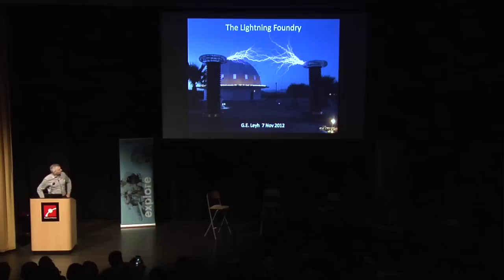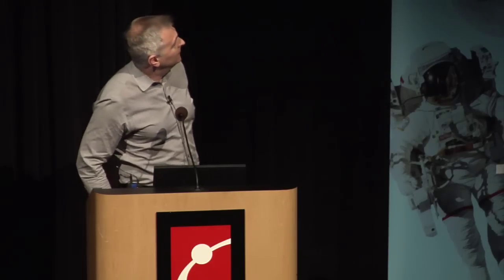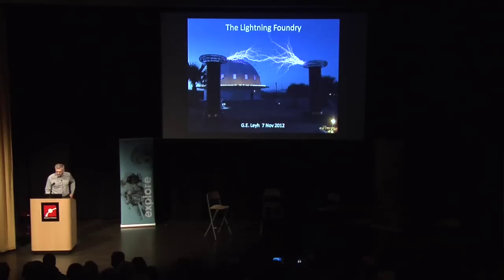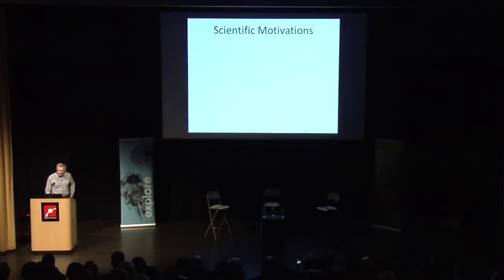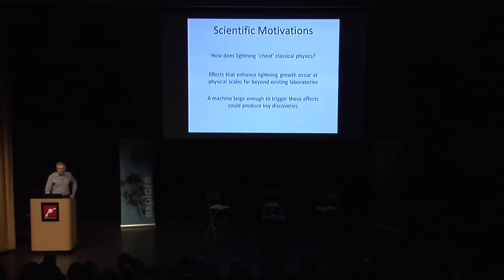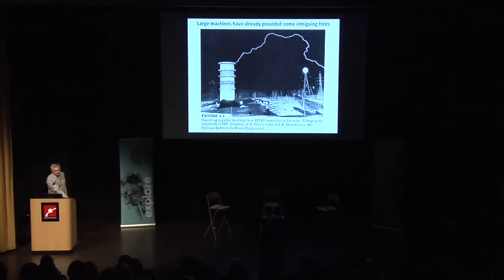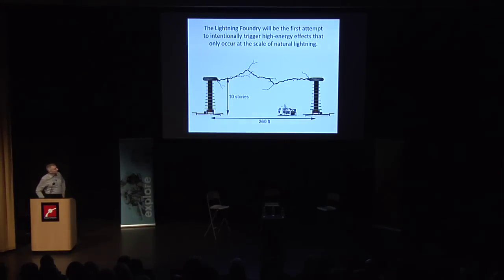Lightning Strikes - Alberta Chu, Daniel Davis, PhD and Greg Leyh, PhD